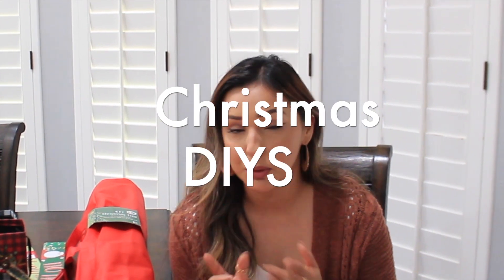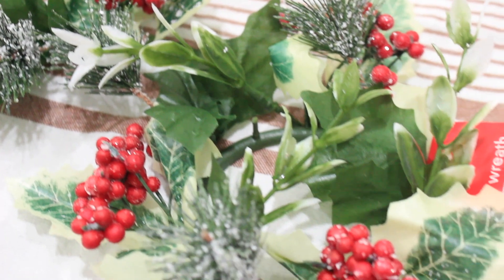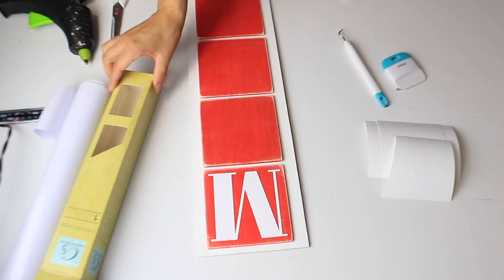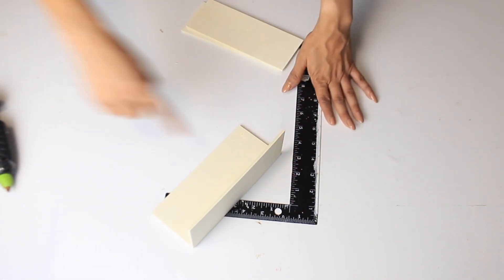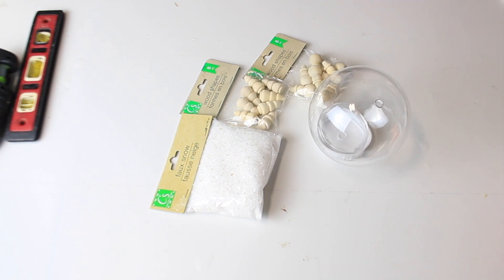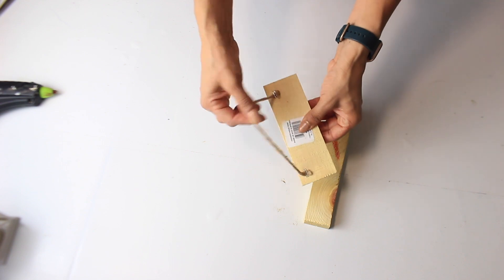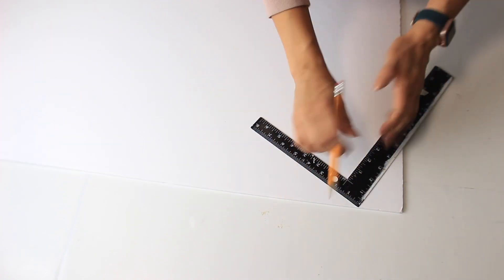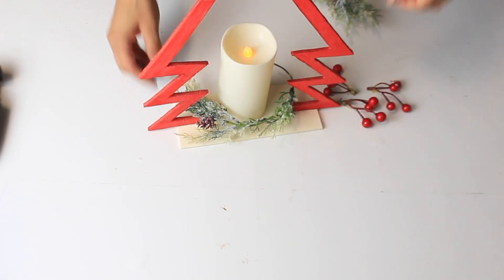NEW High End Dollar Tree CHRISTMAS DIYS! | Christmas Crafts